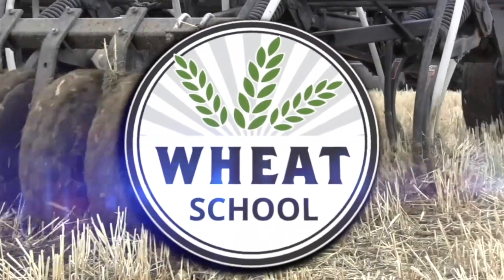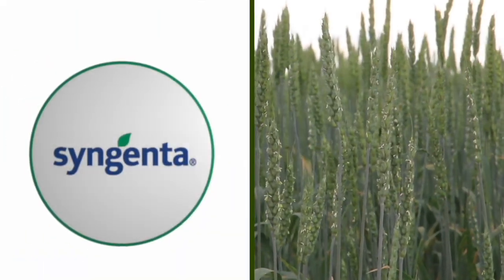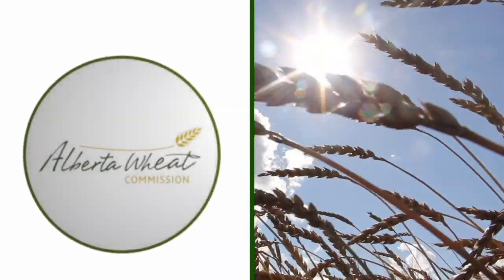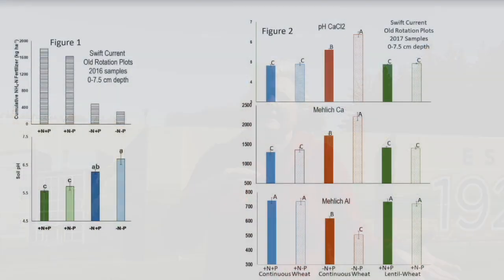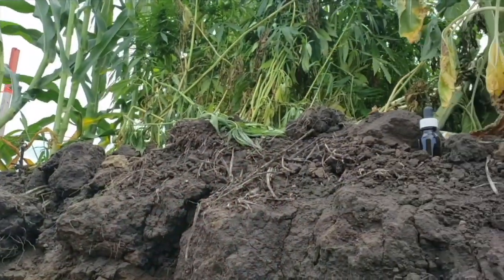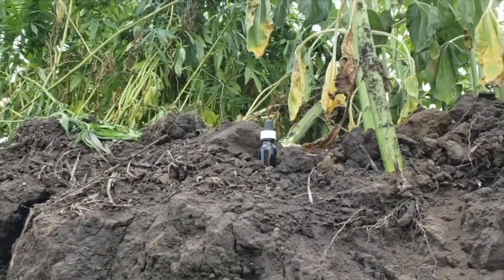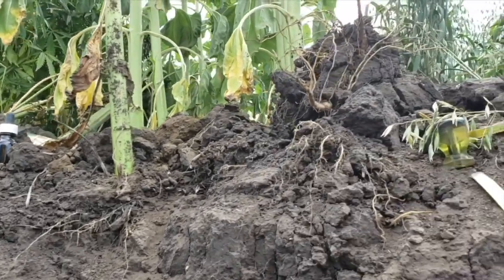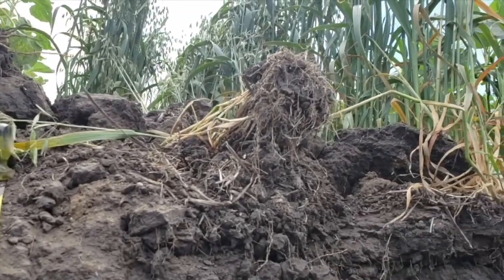Wheat School: Fertilizer placement and long-term soil acidification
Nitrogen and phosphorus fertilization is an important step in seeding a wheat crop and getting it off to the right start. However, over time fertilizer placed at the same depth can cause soil acidification

Initially set up in 1967, with various rotations and fertility treatments, long-term research plots were the basis for interesting research results from Dr. Barbara Cade-Menun, research scientist at Agriculture and Agri-Food Canada at Swift Current, Sask. Phosphorus in particular is Cade-Menun's research focus, but interesting proof after P stopped being added to the plots in 1995 is the topic of this Wheat School episode.